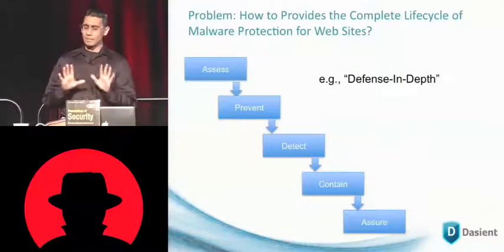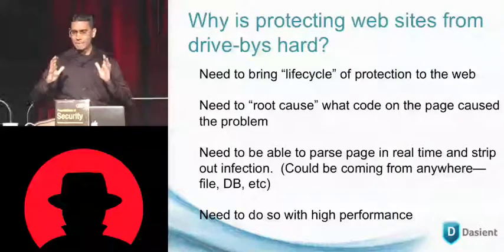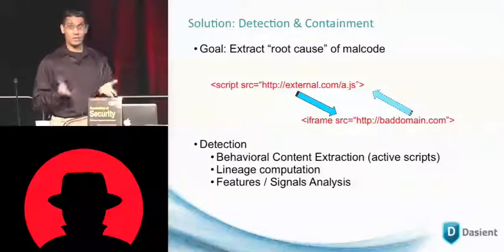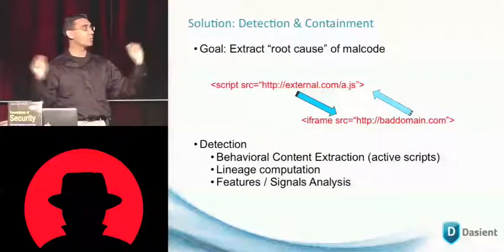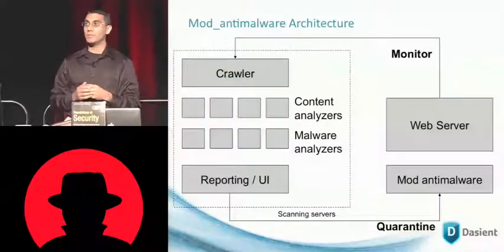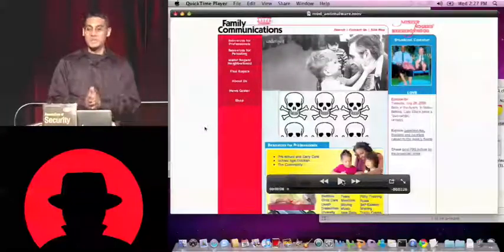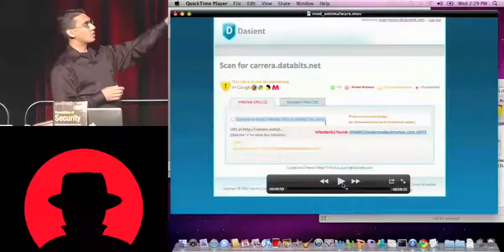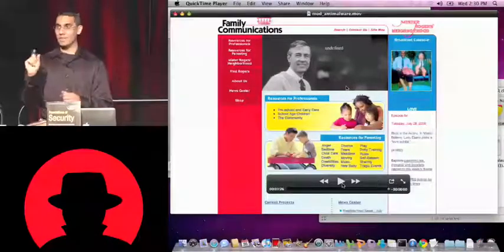Blackhat 2010 mod antimalware Neil Daswani Part 02